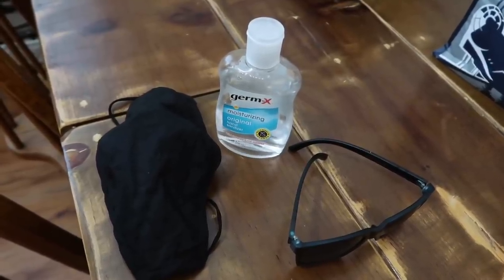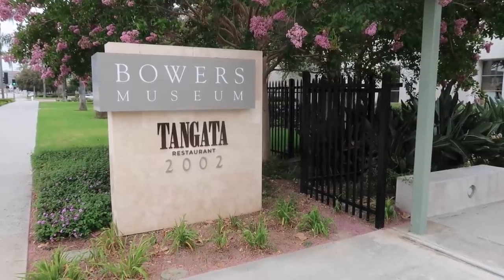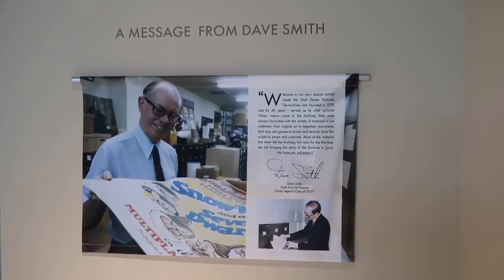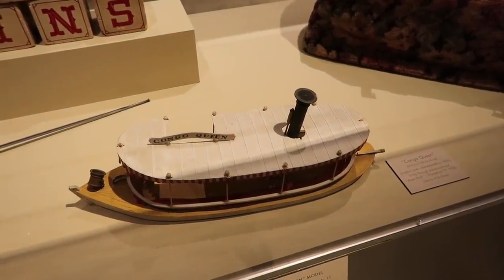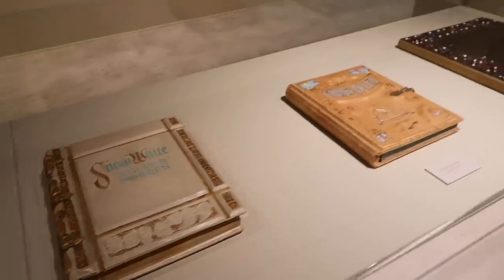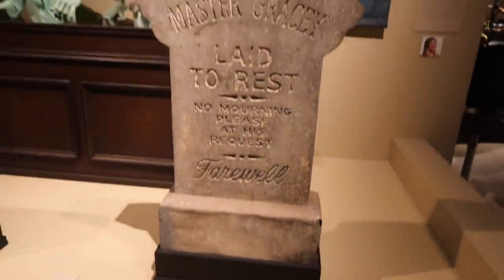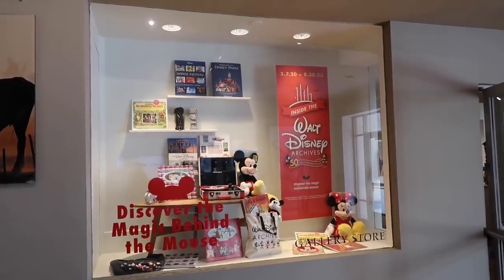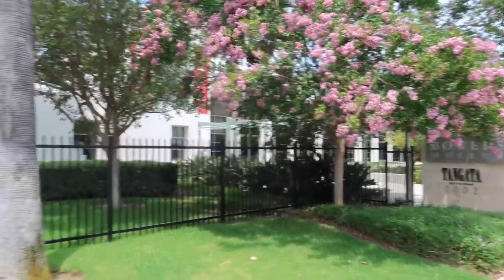Inside The Walt Disney Archives - Movie Props & Theme Park History at Bowers Museum in Santa Ana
A visit to the Bowers Museum in Santa Ana California for the Inside The Walt Disney Archives 50th anniversary exhibit.